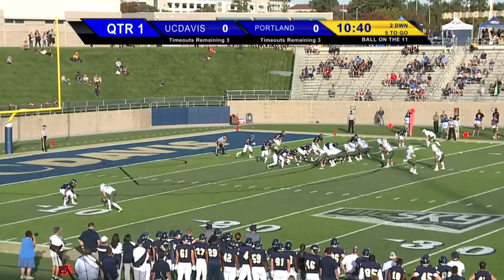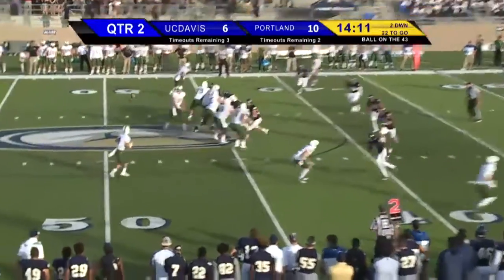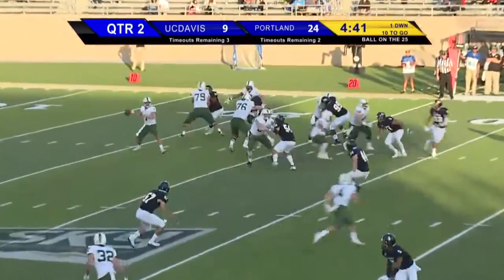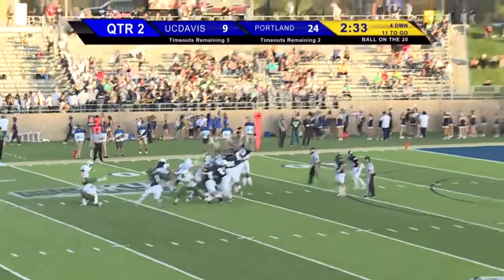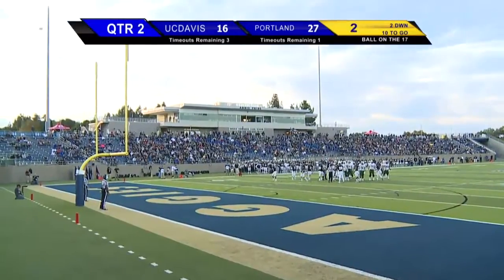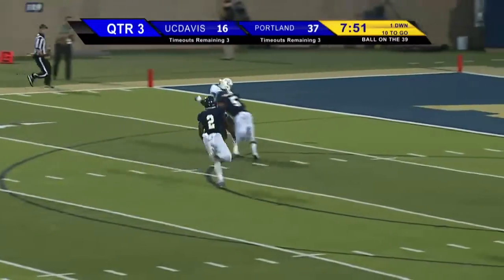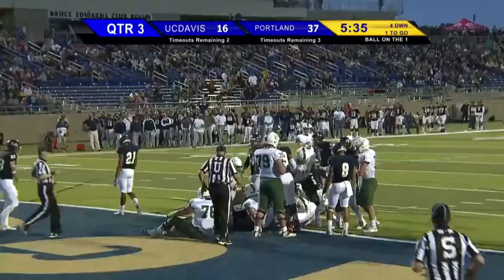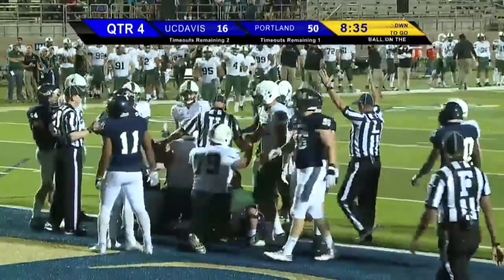Highlights from the Vikings' 51-29 win over UC Davis | Portland State Football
Portland State beat UC Davis 51-29 on the Aggies' home field. Watch highlights from the game here.